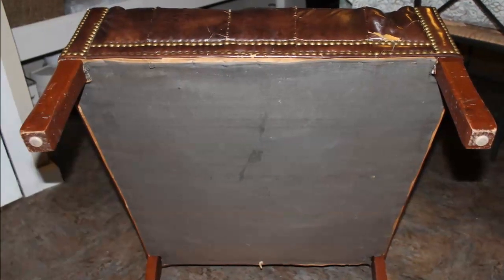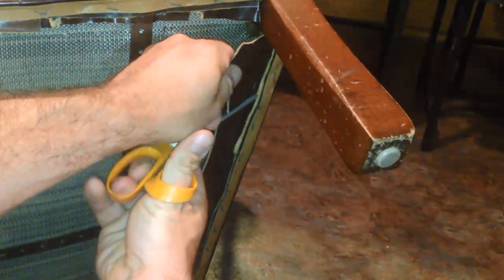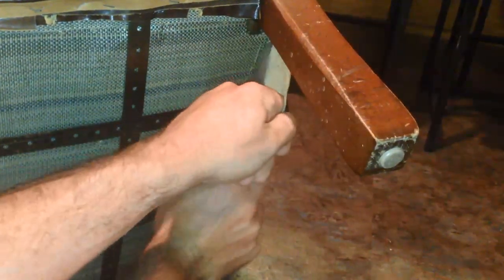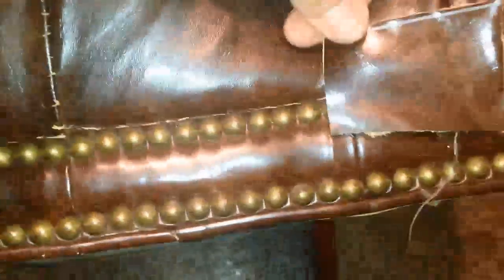Repair / Restore Leather Tufted Wingback Chair Tutorial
Repair / Restore Leather Tufted Wing back Chair Tutorial.  This is my first tutorial.  I learn how to do everything from tutorials on YouTube and decided to start giving back.  Hopefully many more to come!